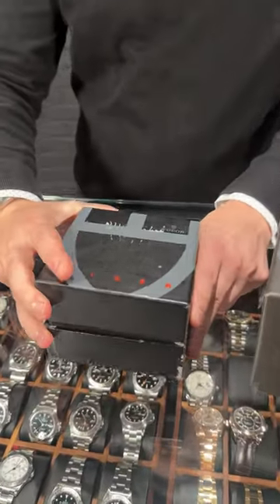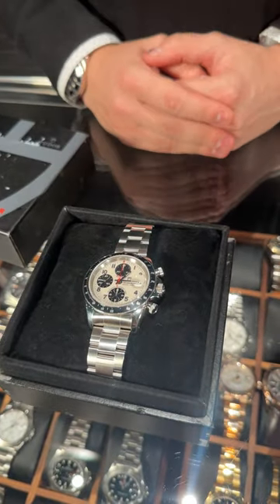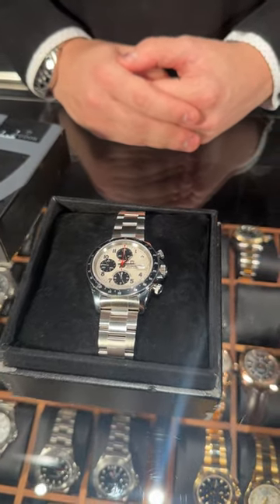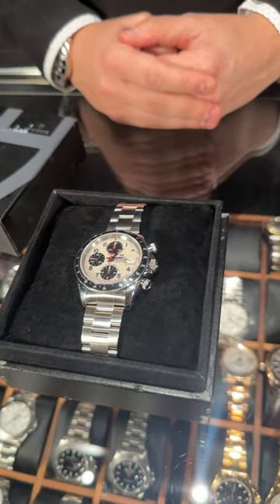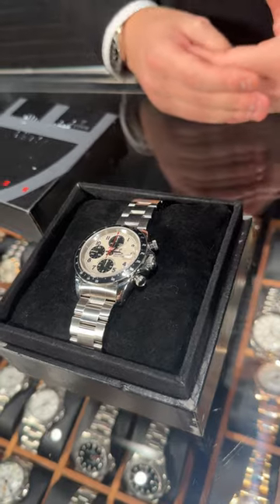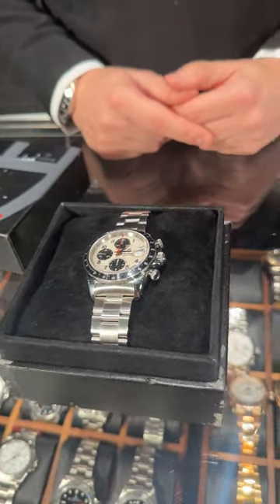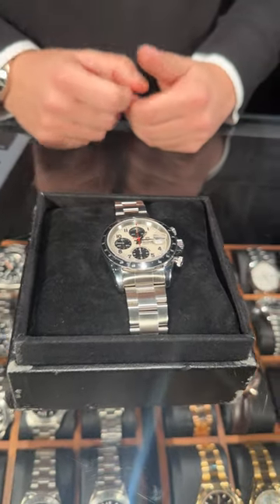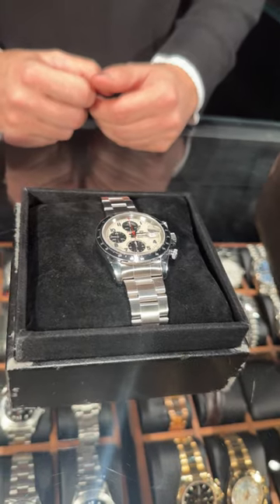Tudor Tiger Prince White Panda Dial Steel Mens Watch 79260 Review | SwissWatchExpo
The Tudor Tiger Woods 79260 pays homage to famed professional golfer Tiger Woods and is known for its sporty and sleek style. A part of Tudor's Prince Date collection, this watch has steel construction and a white Panda-style dial with white Arabic numerals and a red seconds hand.

FULL DETAILS AND PRICING:
Tudor Tiger Prince White Panda Dial Steel Mens Watch 79260

Stainless steel oyster case 40.0 mm in diameter. Tudor logo on a crown. Black tachometer bezel. White Panda dial with Arabic numerals. Luminous baton hands. Three black chronograph subdials -- small seconds, minute, and hour counters. Date window at 3 o'clock aperture. Stainless steel bracelet with deployant buckle. Fits 7.5" wrist.